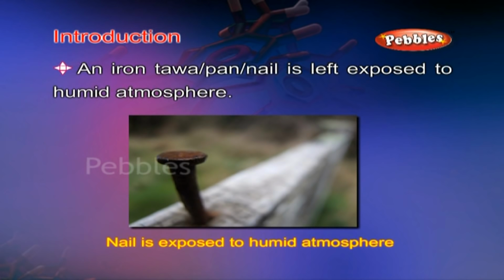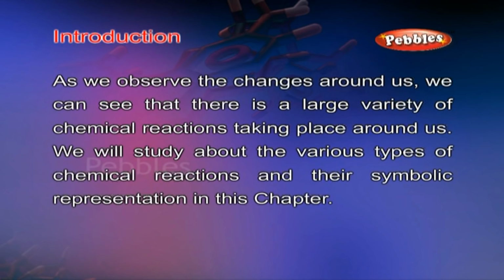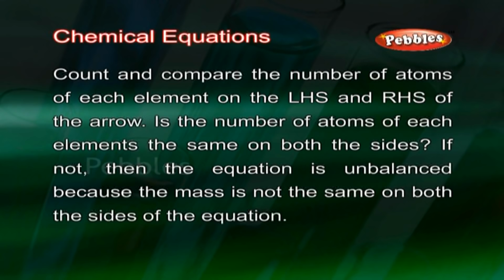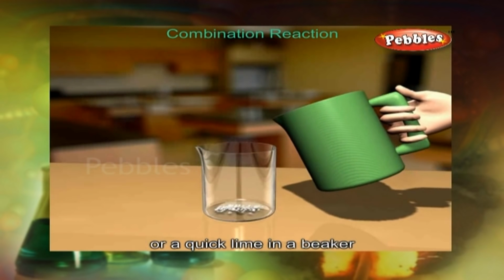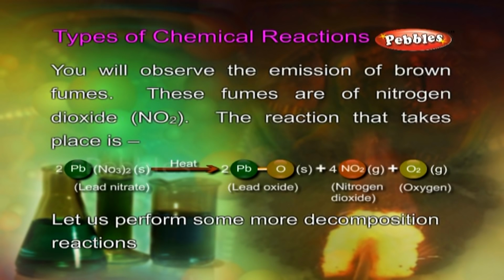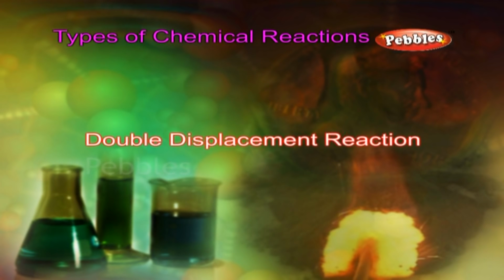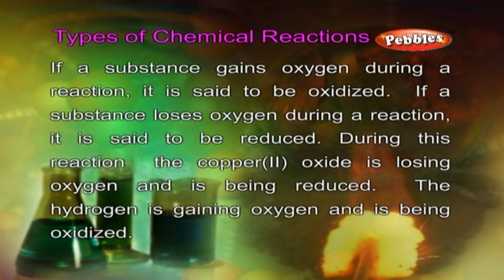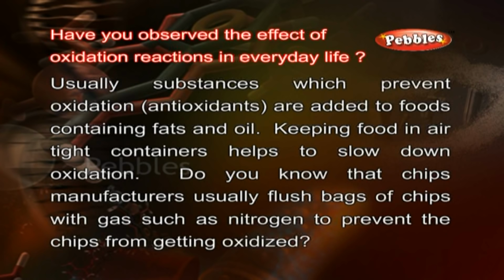Chemical Reaction and Equation | Class 10th Chemistry | NCERT | CBSE Syllabus | Animated Video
Chemical Reaction and Equation | Class 10th Chemistry Chemical Reaction and Equation | NCERT | CBSE Syllabus | Animated Video